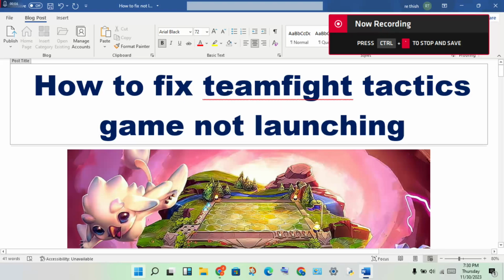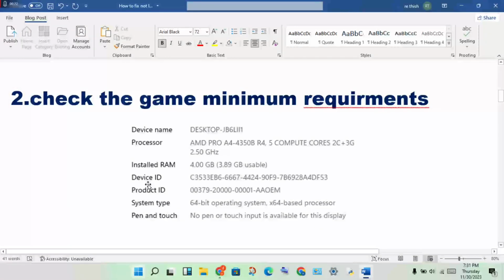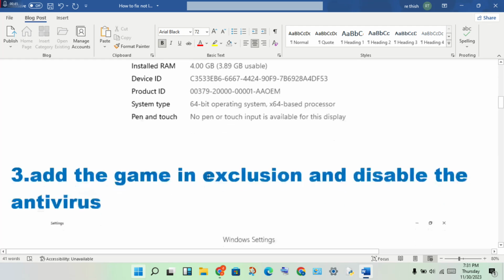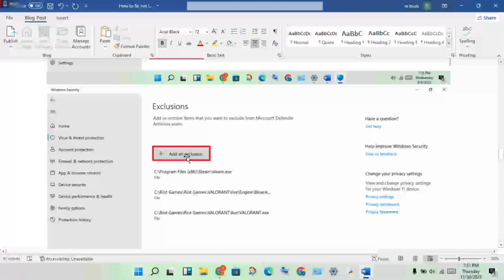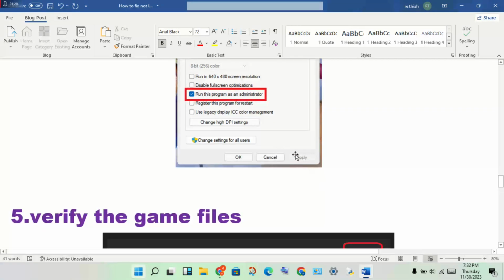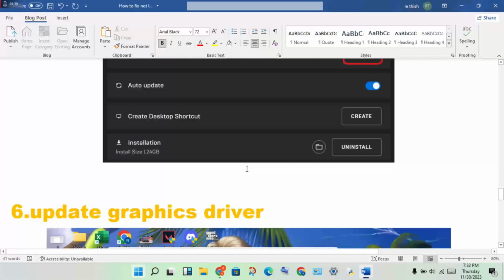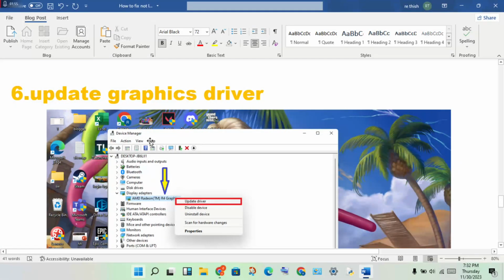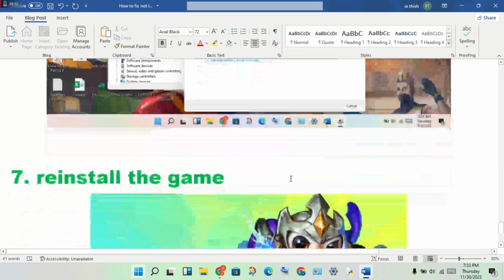How To Fix Team Fight Tactics Not Launching, Black Screen, Not Opening & Stuck on Loading Screen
No, TFT doesn't have its own separate client that is downloadable. Instead, if you want to play Teamfight Tactics, all you have to do is download League of Legends, after downloaded, simply log in and select Teamfight Tactics. It's that simple.

How to fix teamfight tactics not launching
how to fix teamfight tactics not launching pc
how to fix teamfight tactics not launching 2023
how to fix teamfight tactics not launching steam